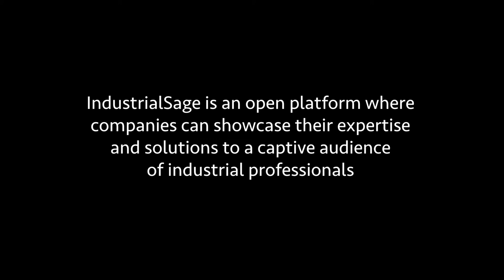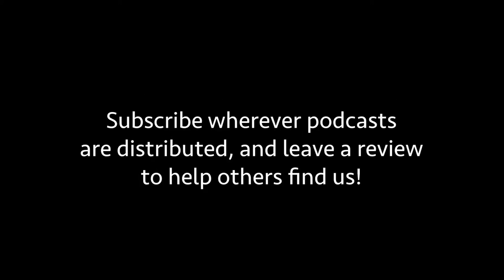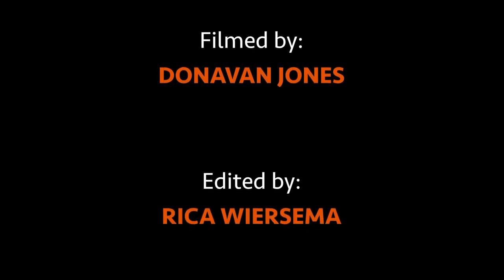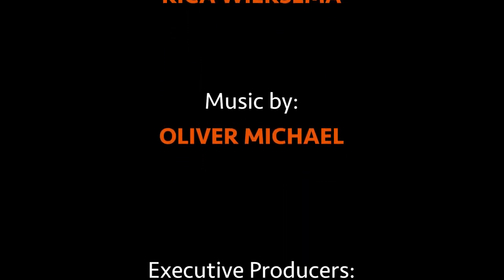JBT Corporation: Cory Flemings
Cory Flemings of the AGV Division for JBT Corporation shares the business' rich history of going from food machinery to autonomous technology.

Check out the full transcript, podcast episode, and blog article

We release videos, podcasts, blog articles, and free resources every single week. so you never miss a bit of the action!